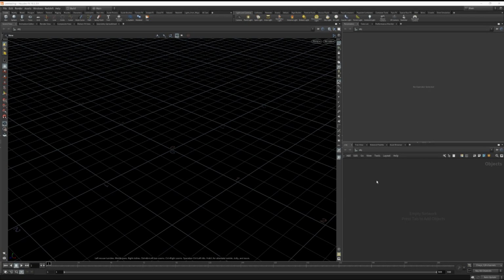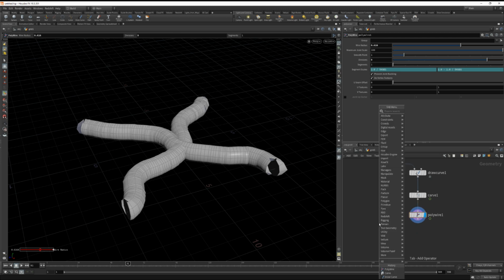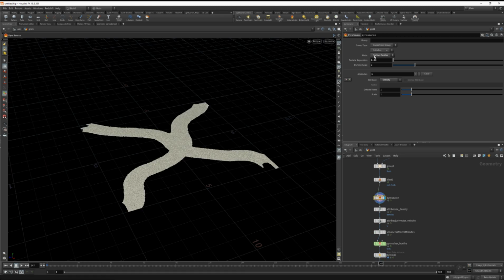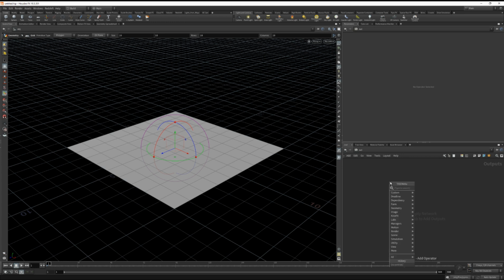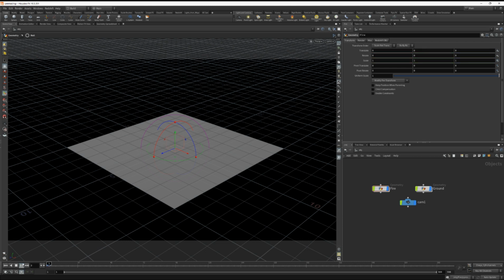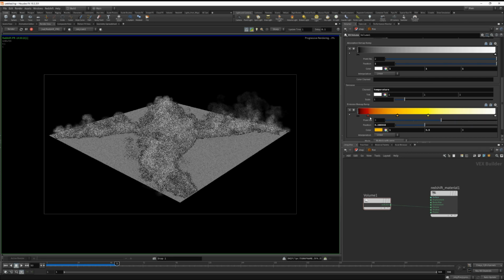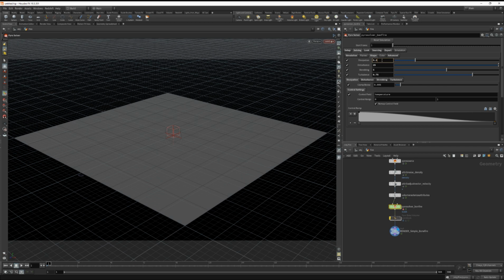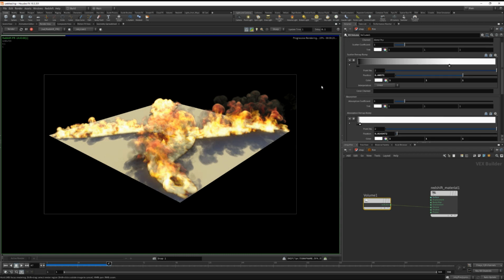Houdini Tutorial: Spread Fire Along Path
An easy way to spread fire along a path in Houdini